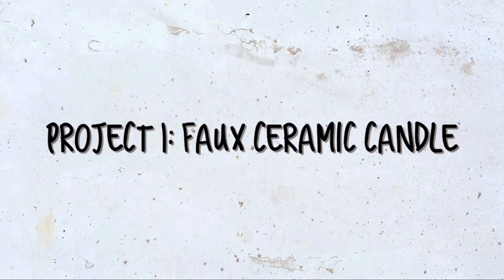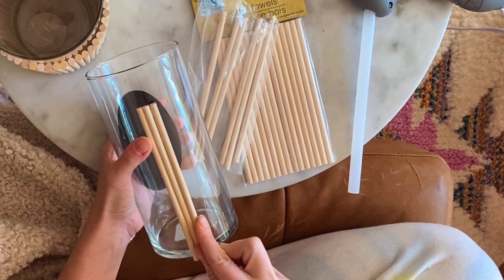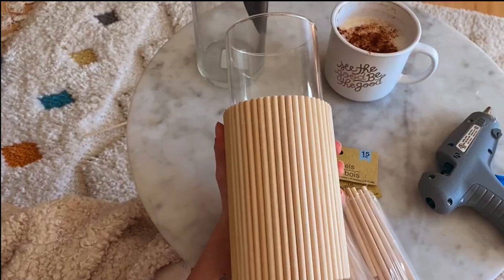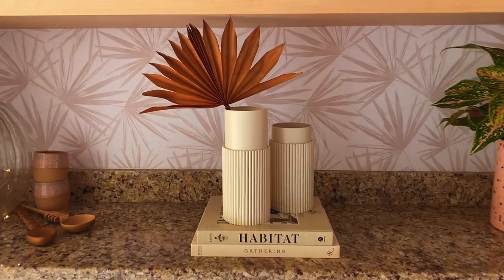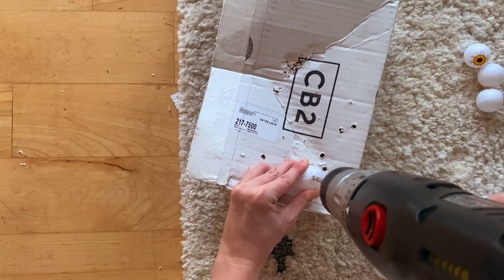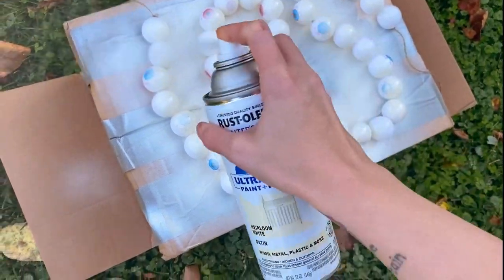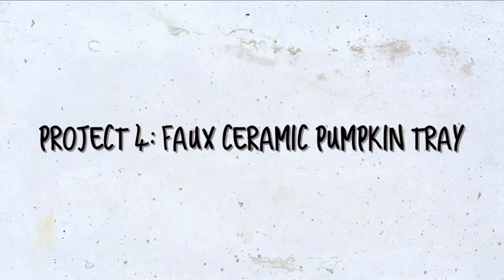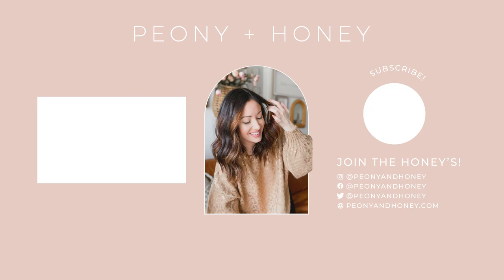FOUR FALL DOLLAR TREE DECOR DIYS, One Color Spray Paint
Hi, my honeys!  Today's video will walk you through four different fall decor DIY's all created with Dollar Tree supplies and one fabulous color of spray paint!  I hope you enjoy these easy, cheap DIY's as much as I do, and I'm so happy with how they came out!  Big hugs, -e

Rustoleum Heirloom White Spray Paint

Rustoleum Bleached Stone Textured Spray Paint

Gorilla Hot Glue Sticks: